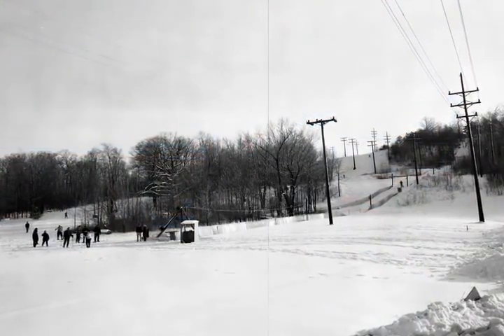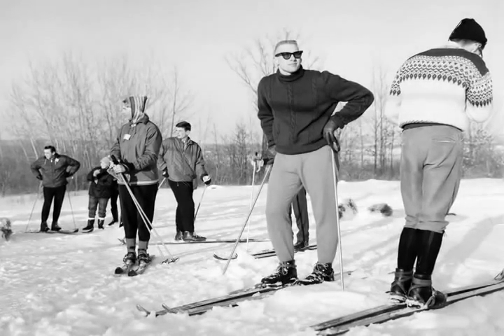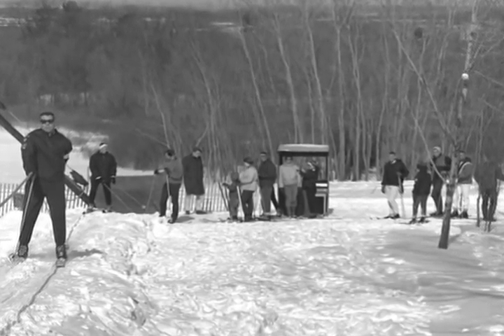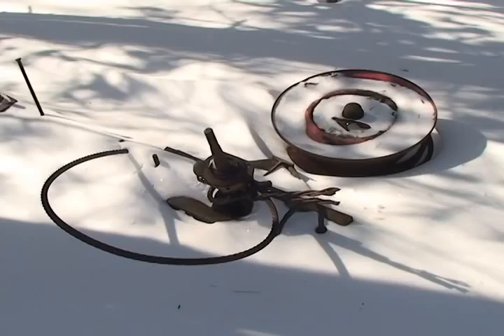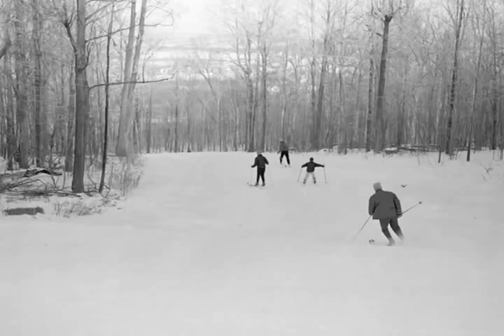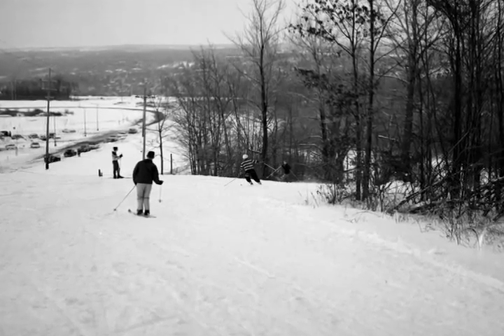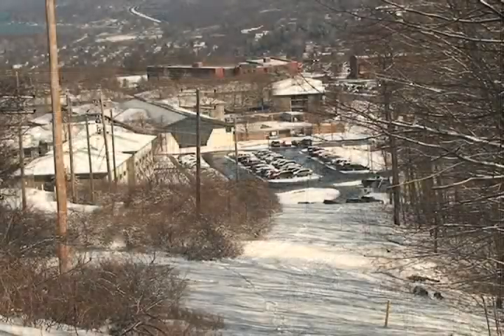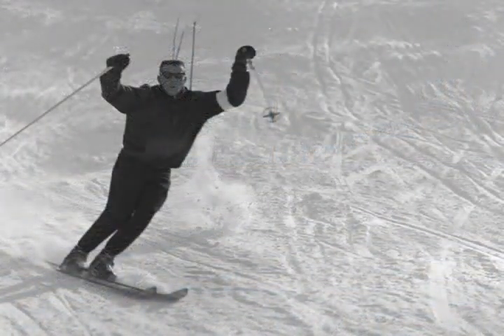The Ski Slope — IC Then and Now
Did you know that Ithaca College once had its own ski slope?  Take a trip into the past and explore this forgotten part of IC history!